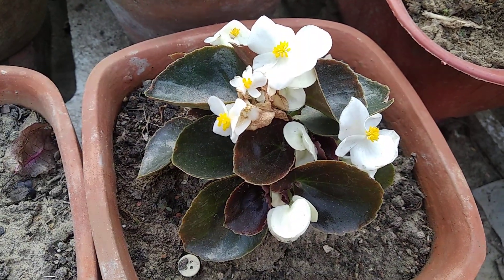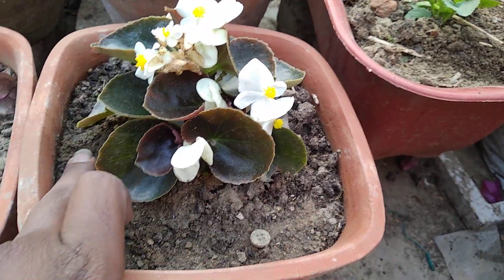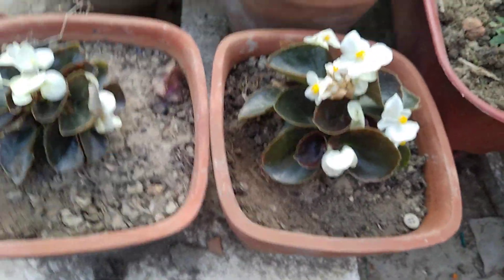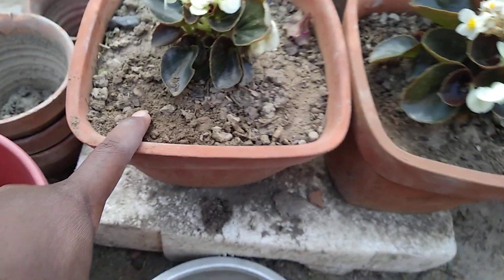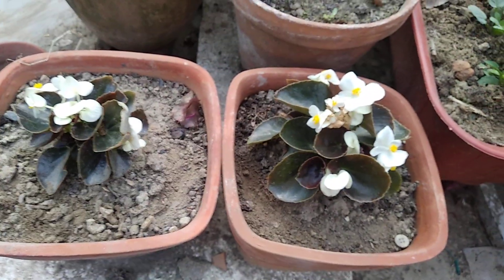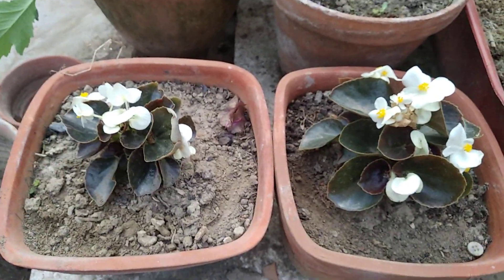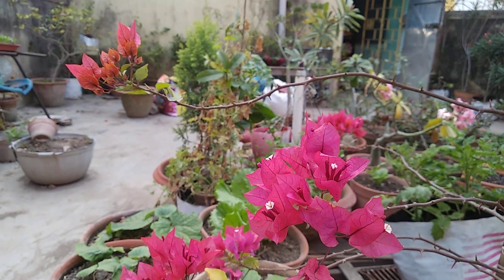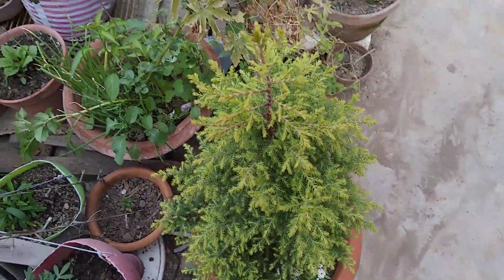375: How to grow and care Begonia.